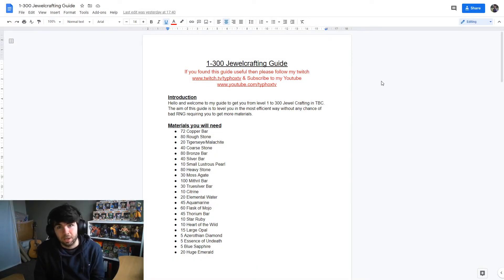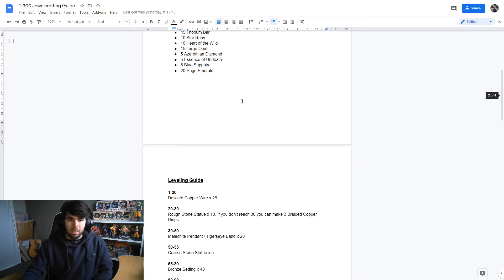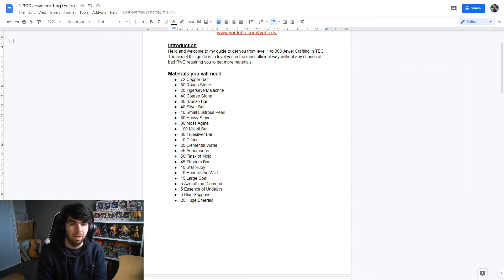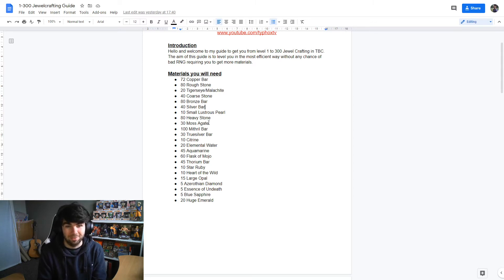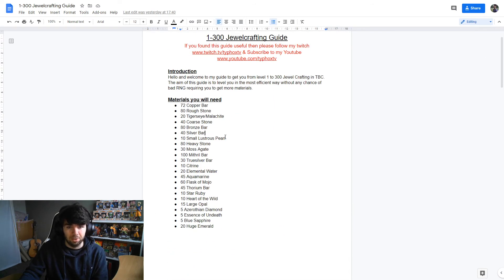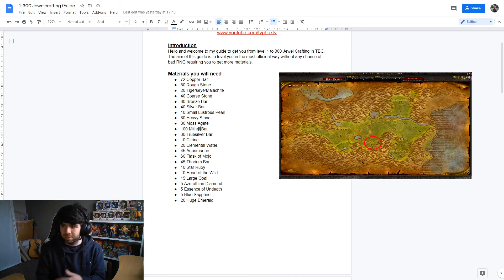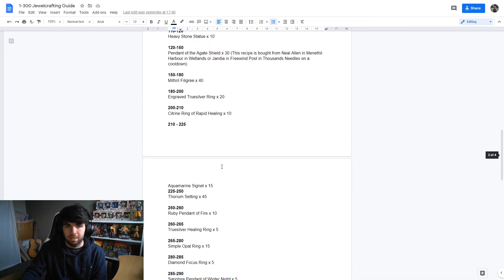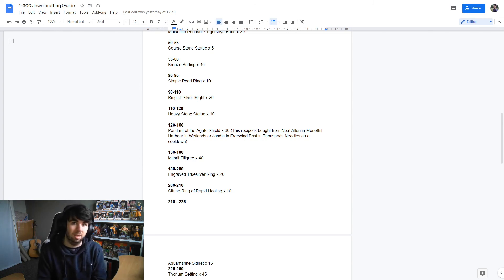World of Warcraft Classic TBC 1-300 Jewelcrafting Guide 100% RNG FREE